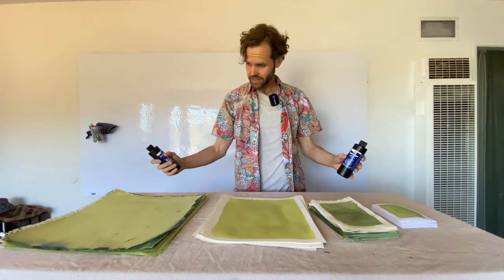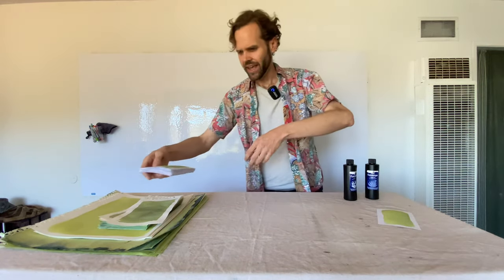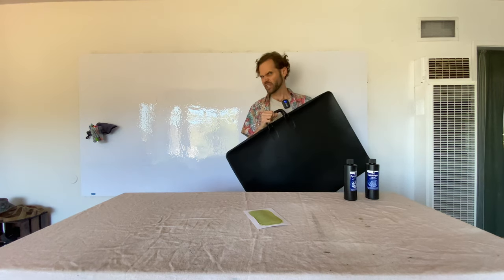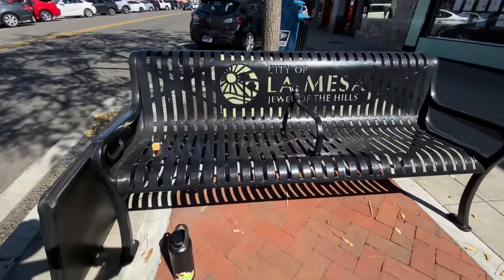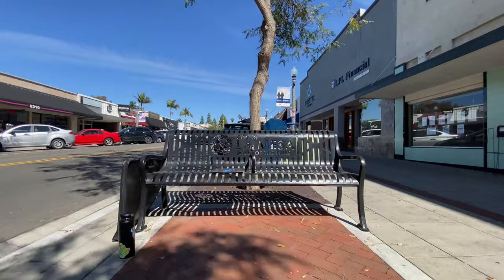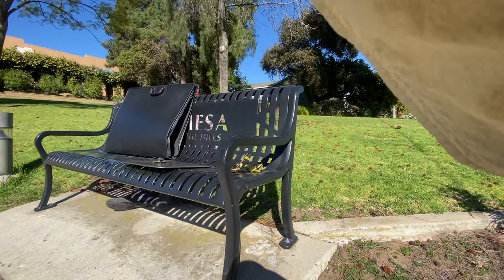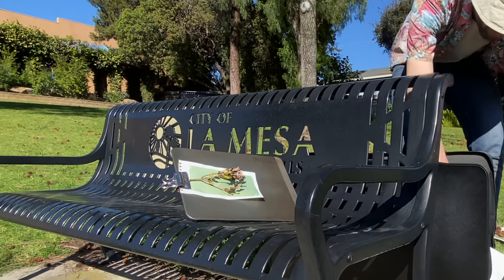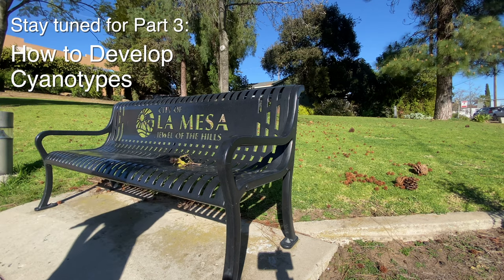Cyanotypes Part 2: How to Make Cyanotypes Using Sunlight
- Get your cyanotype papers and start making images with shadows and sunlight.